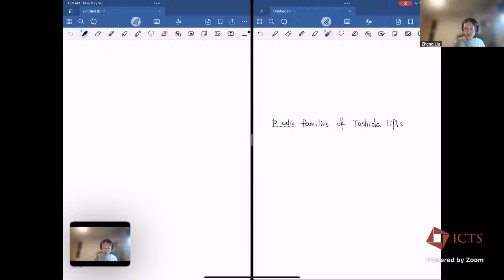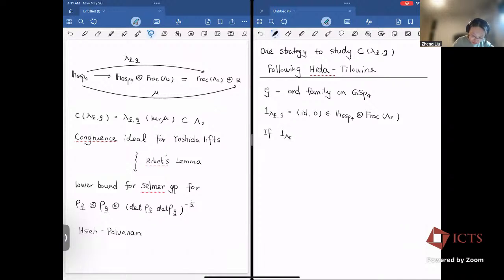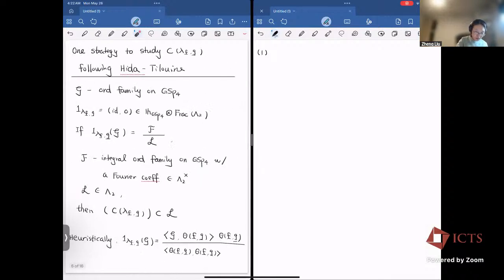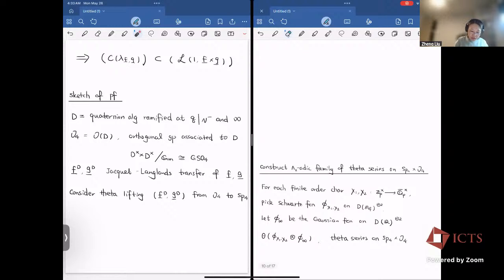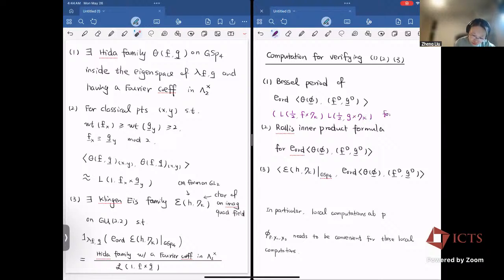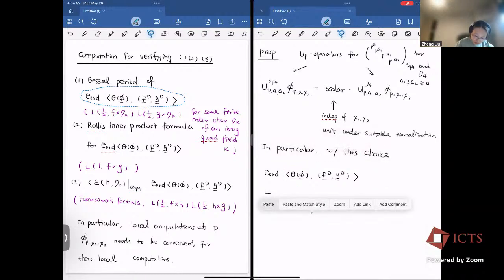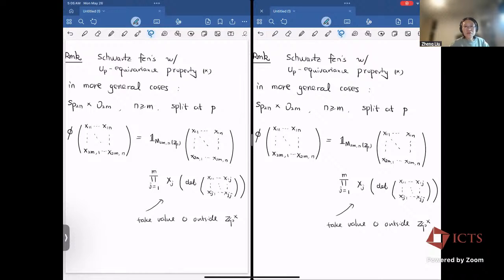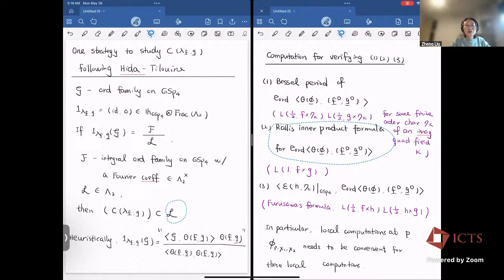p-adic Families of Yoshida lifts by Zheng Liu